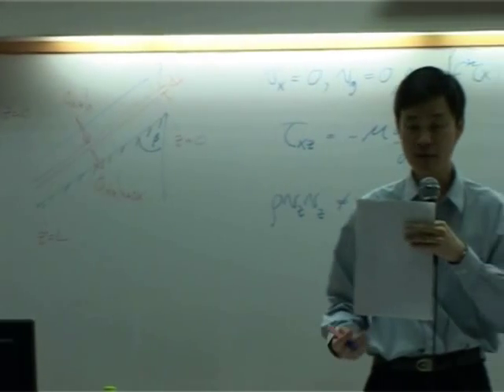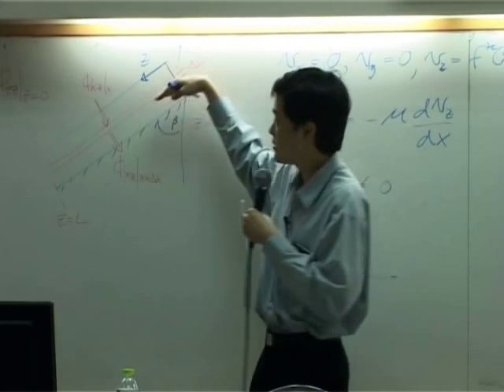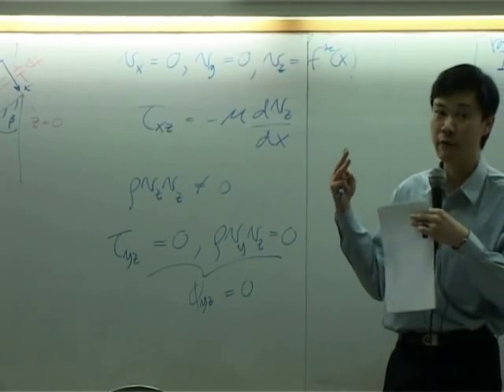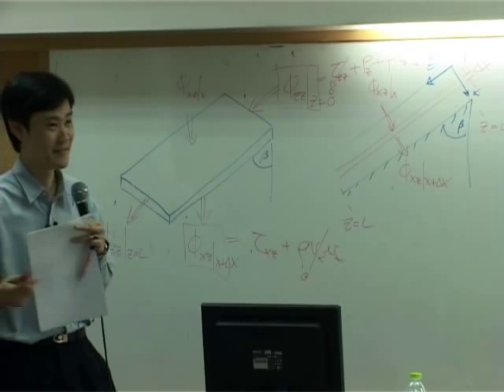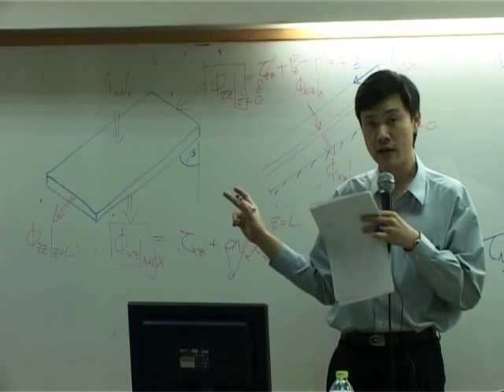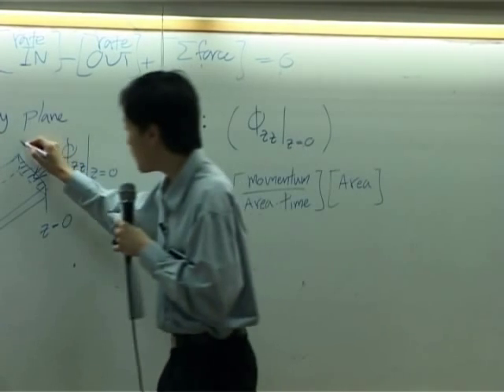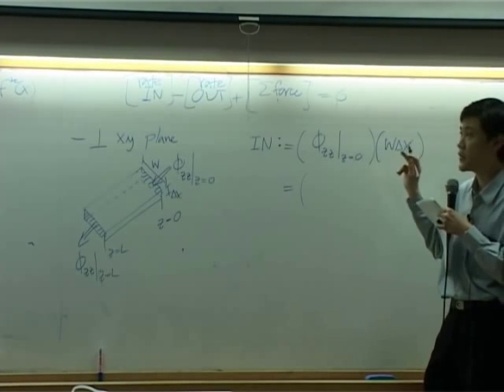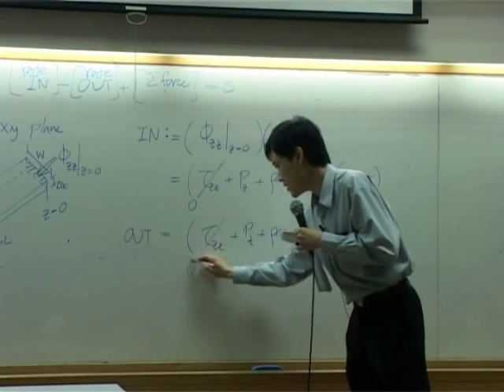Transport Phenomena lecture on 2-11-12 - Momentum transport 4/10 (part 1 of 6)